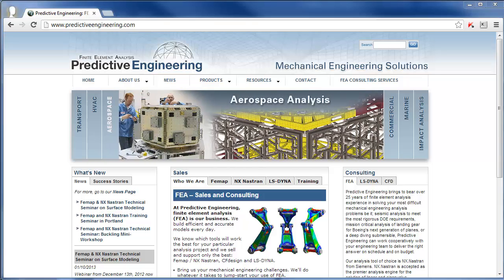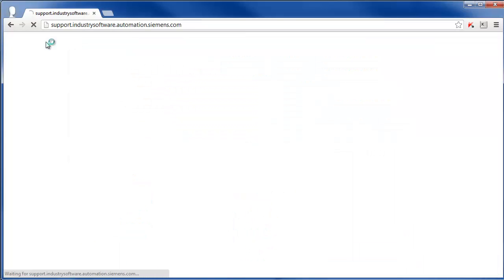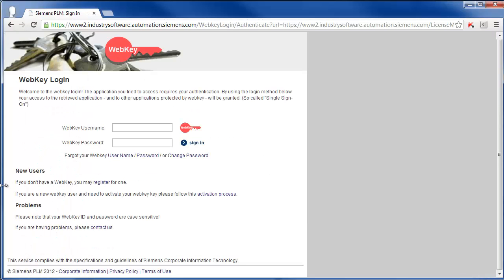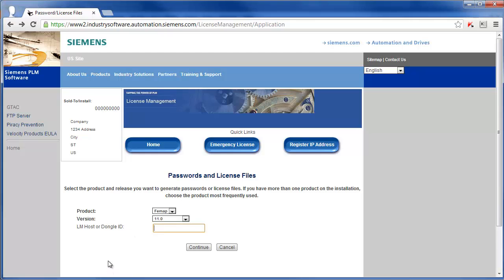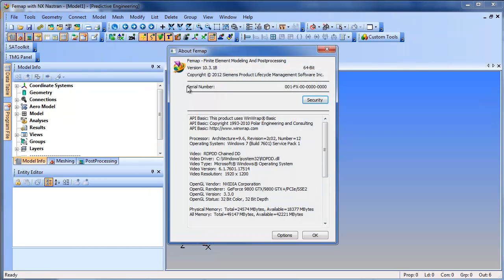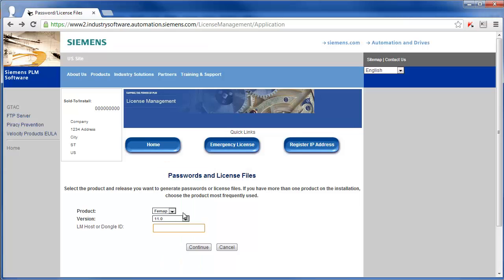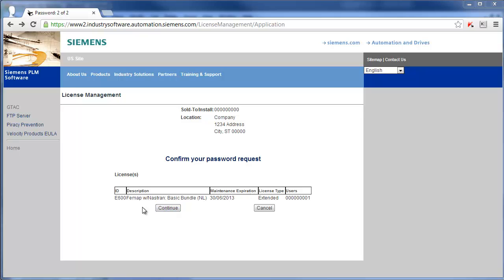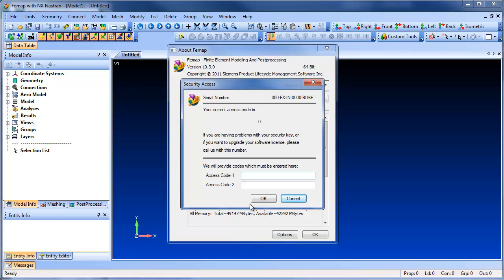How to Update a Femap Security Dongle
This quick video will guide you through the process of updating your Femap security dongle.  The dongle needs updating when a new version of Femap has been released.

To update the sercurity dongle you need two access codes.  These codes can be retrieved from the License Management page on the GTAC website.